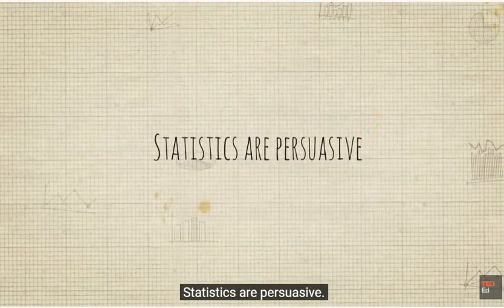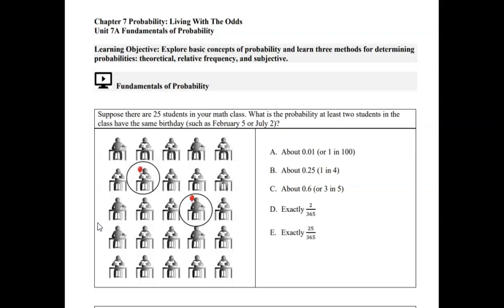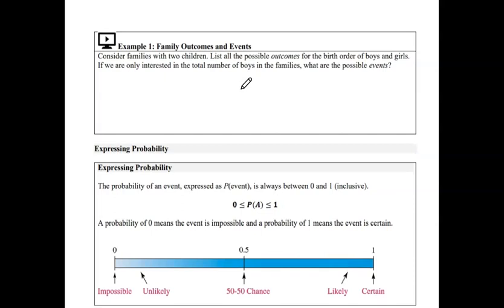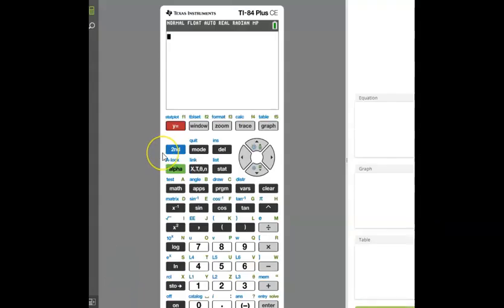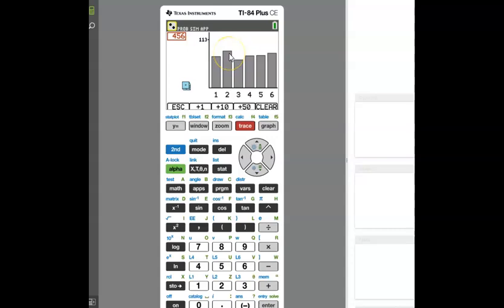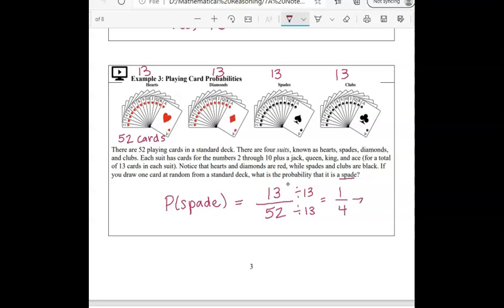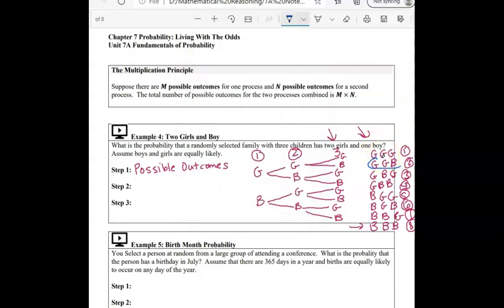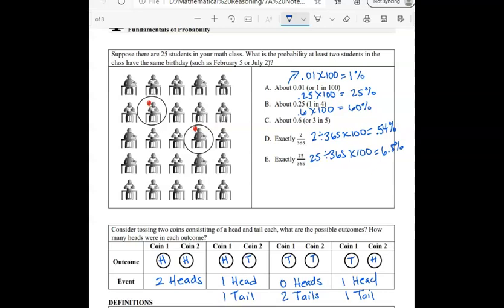Mathematical Reasoning Chapter 7A Part 1